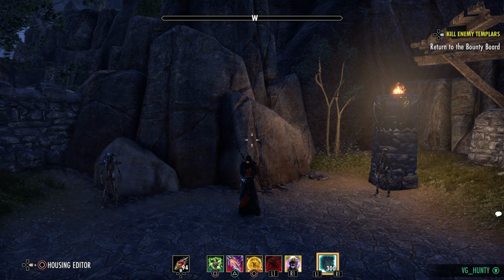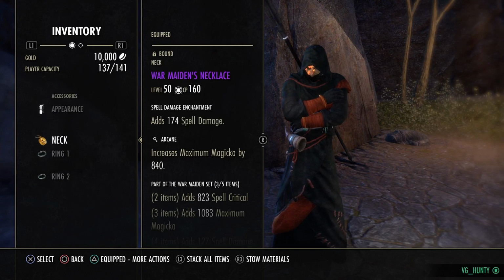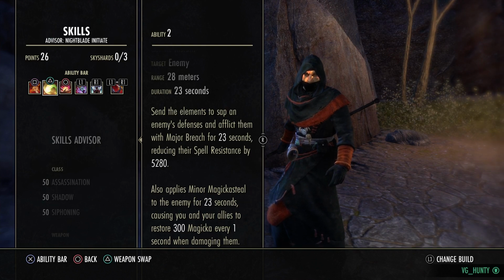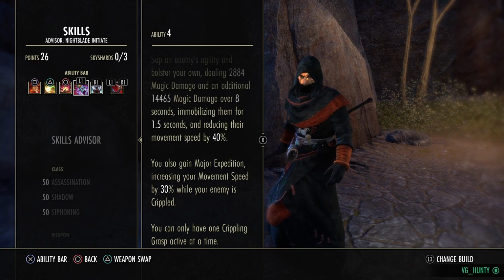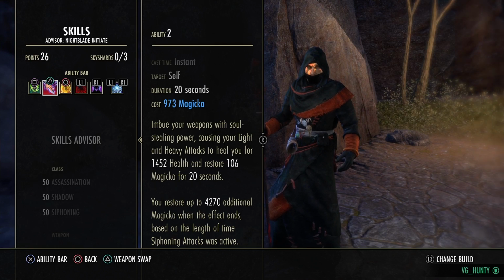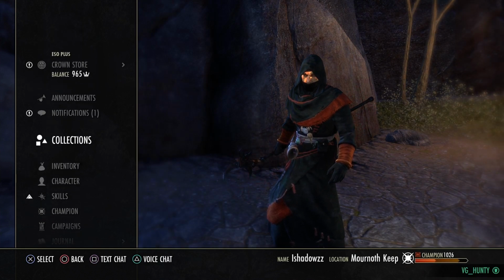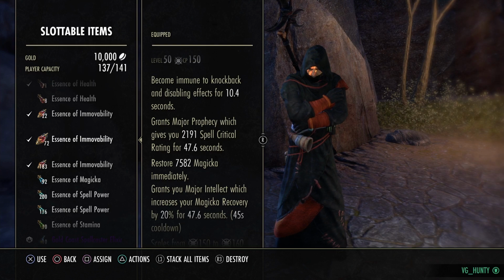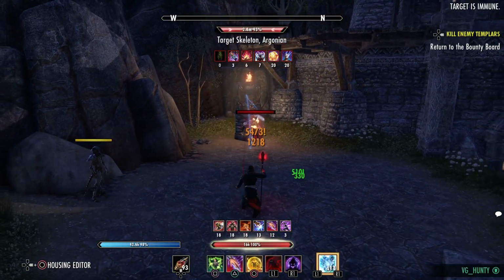Eso Magic nightblade PvP Build Summerset DLC